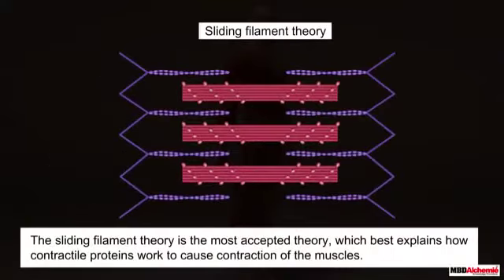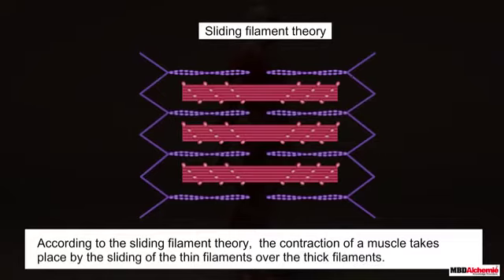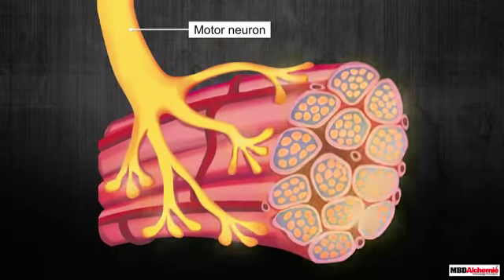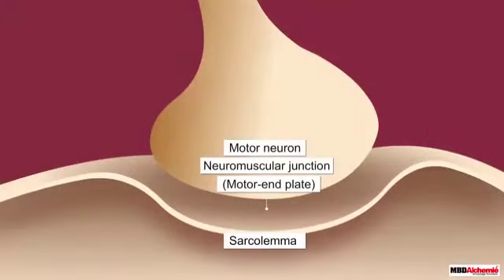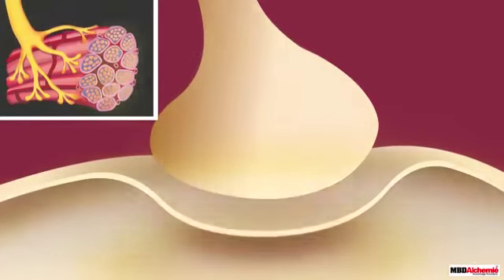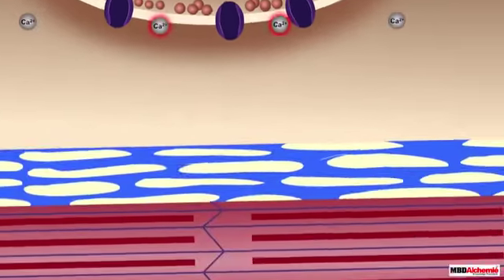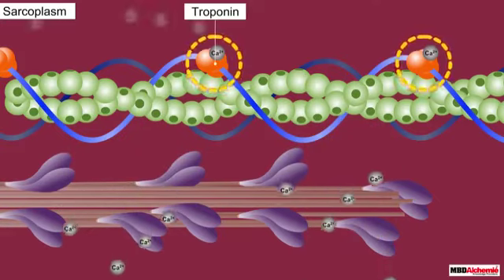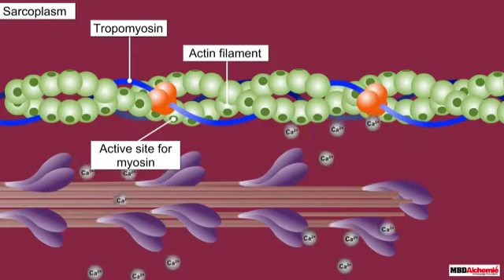November 6, 2021